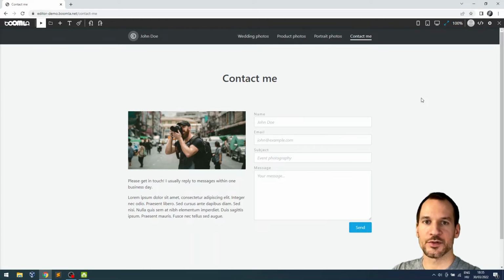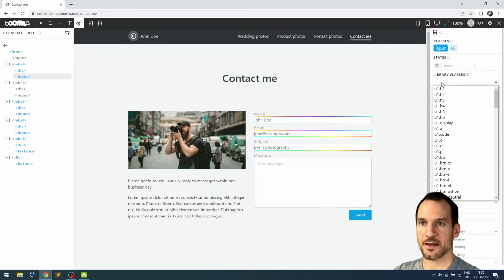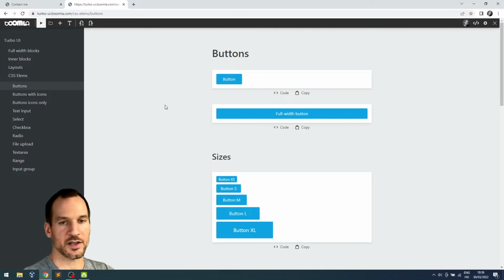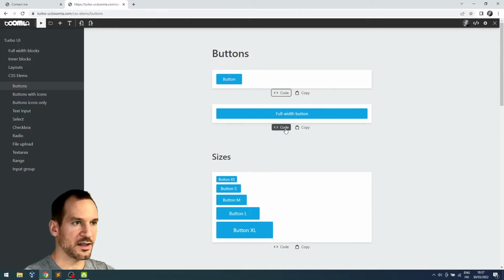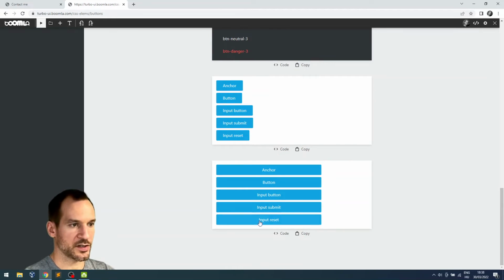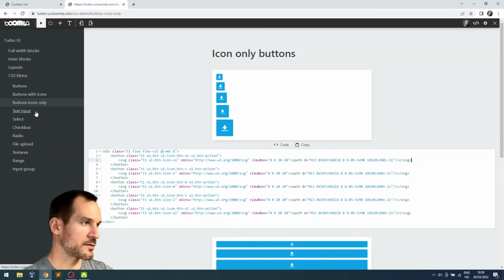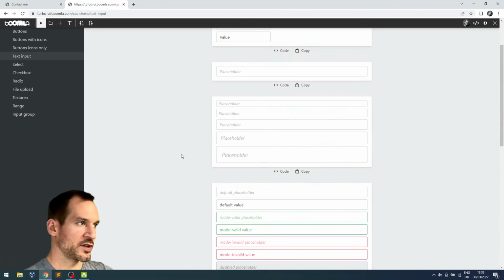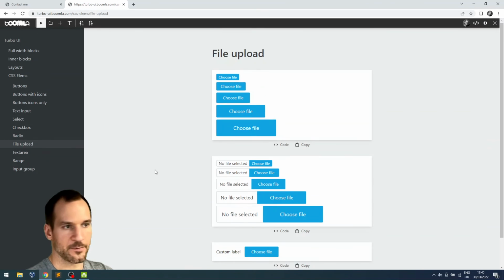Library classes - Boomla Visual Designer